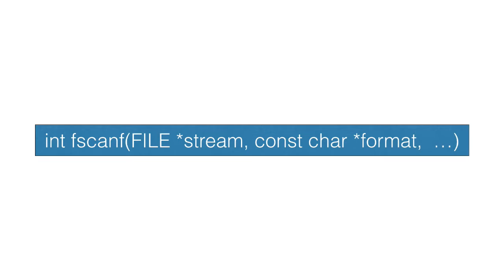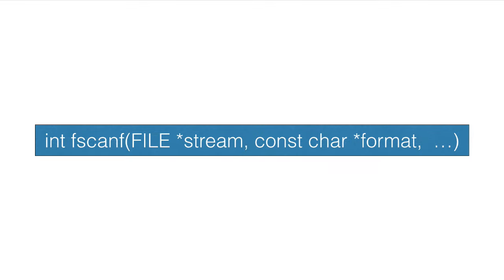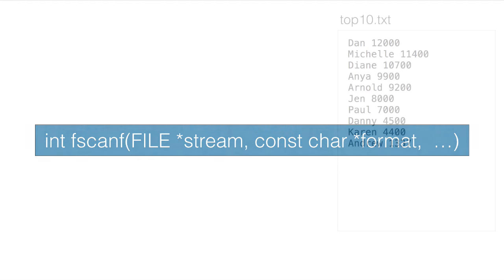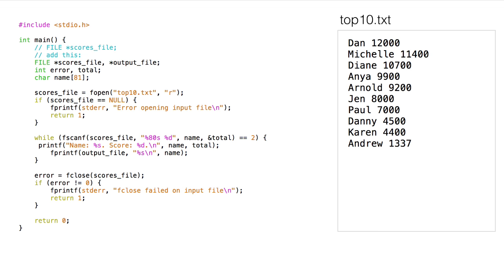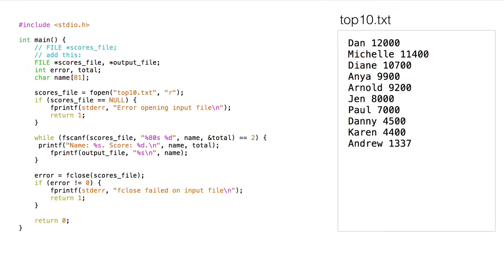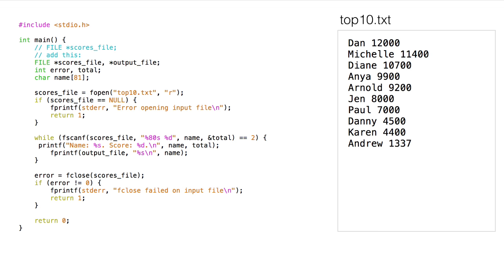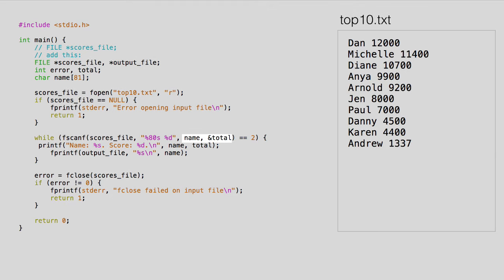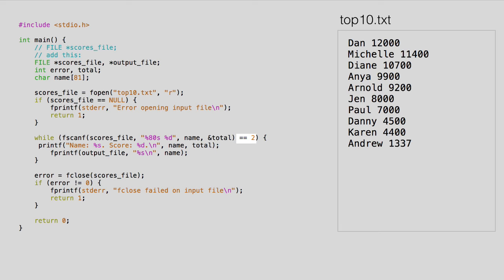Files Video 3: The scanf Function